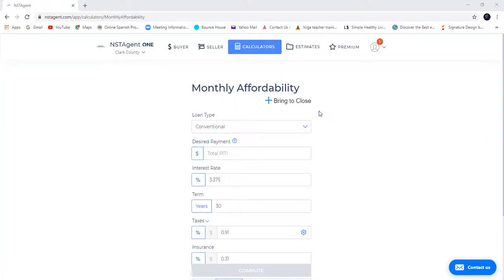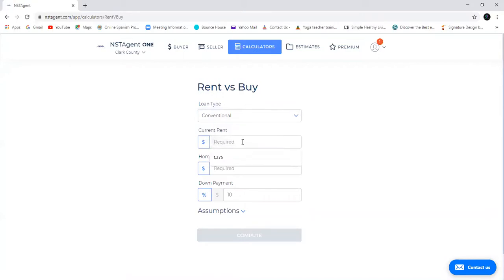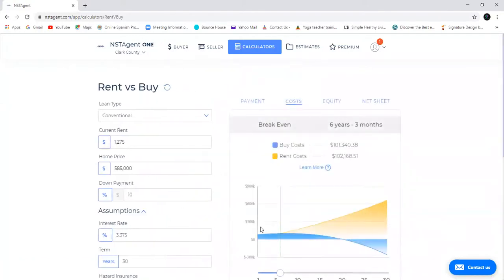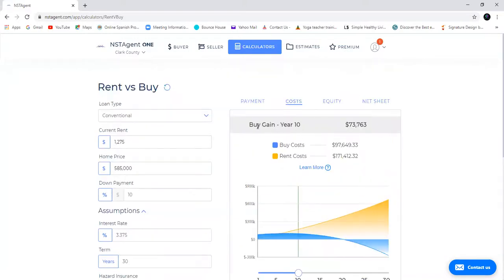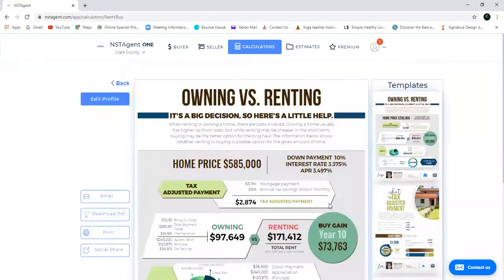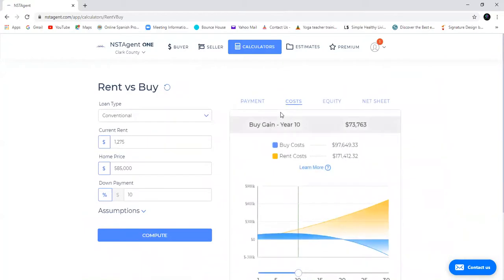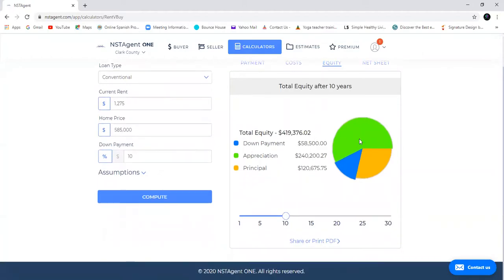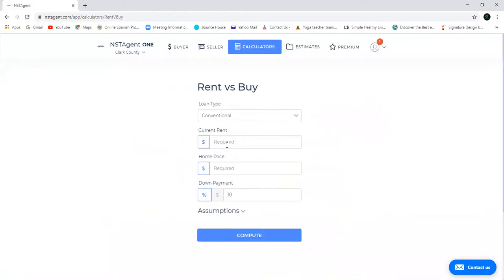Quick Tools Recap. Palm Agent -Rent vs Buy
Welcome to WRE Quick Tools Recap.
Thanks for joining us for another QUICK TOOLS RECAP class on PALM AGENT as it relates to "Rent vs. Buy"